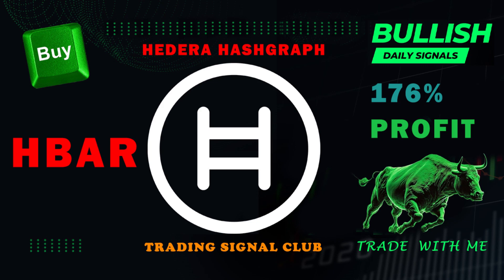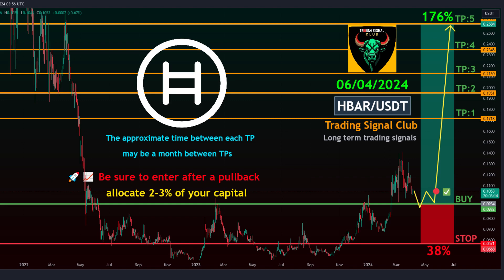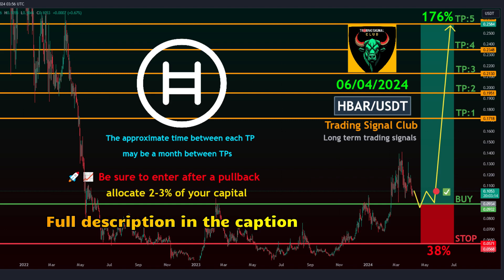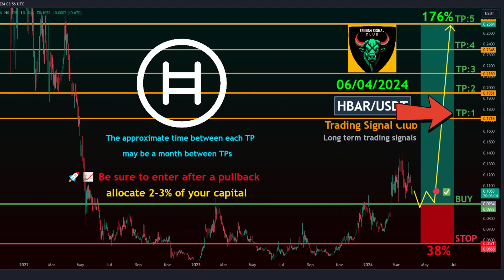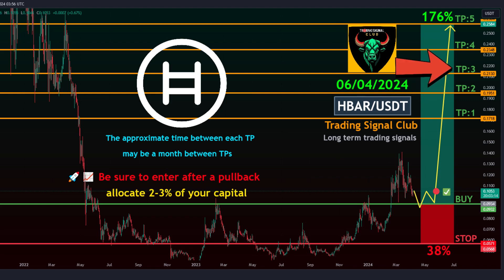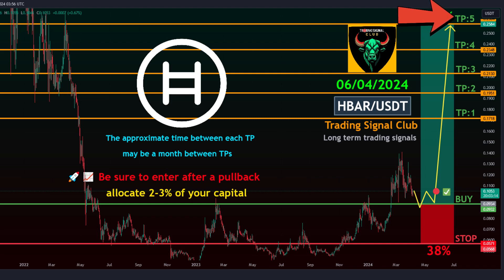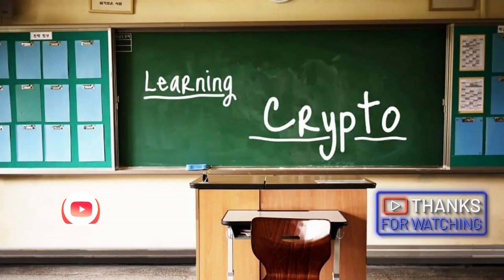🚀📈 HBAR/USDT Technical analysis - Long-Term Trading Signals Hedera Analysis! 🚀💰 "AI Voice"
Hedera Hashgraph (HBAR) Technical Analysis - Long-Term Crypto Signal

 ⚙️ Technical Analysis of the HBAR/USDT Pair:

🔍 HBAR/USDT Overview:

 🔍 Trading style: Spot
 ⏰ Timeframe: Mid Term
 💎 Margin Mode: Isolated
 🔥 Signal Type: Swing Trade
 ⏰ Target Timeframe: About a month between TPs

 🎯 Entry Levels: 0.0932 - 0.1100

Take-Profit Targets:

 🎯 Target 1: 0.1718
 🎯 Target 2: 0.1951
 🎯 Target 3: 0.2130
 🎯 Target 4: 0.2348
 🎯 Target 5: 0.2585

 🛑 Stop Level: 0.0571

The Secret to Success in Trading Financial Markets:

(Look carefully, don't rush, and trade with simple lines, trend lines, price channels, support and resistance)

Important Recommendation:

After reaching each Take-Profit target, move your Stop-Loss to your entry price or the last Take-Profit price. This will help you protect your profits and limit your losses in case the market trend changes.

🚀📈 Be sure to enter after a pullback.

We wish you successful trading!

This analysis is provided for educational and informational purposes only and should not be considered as investment advice.

Do your own research and use a proper risk management strategy before making any trades.